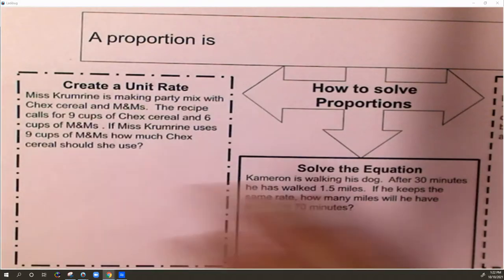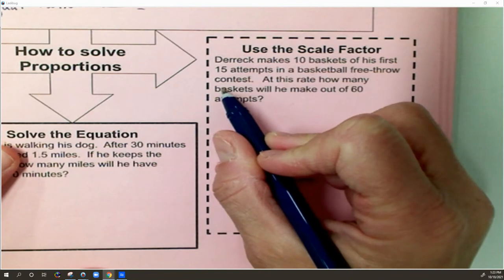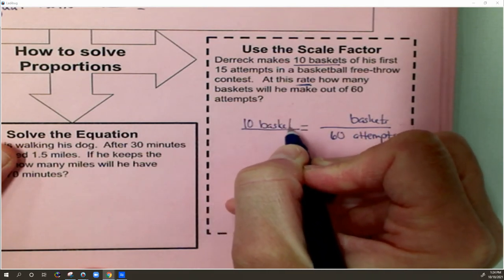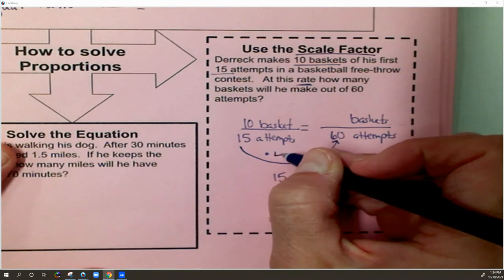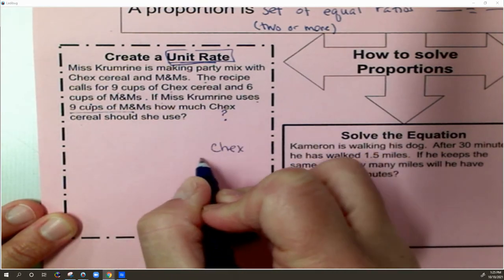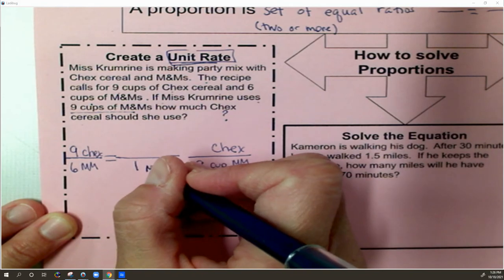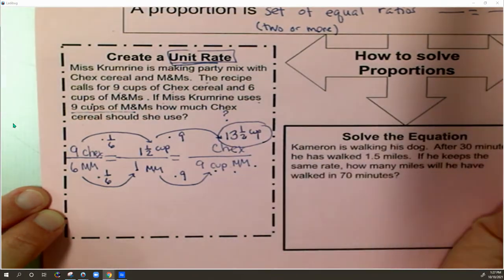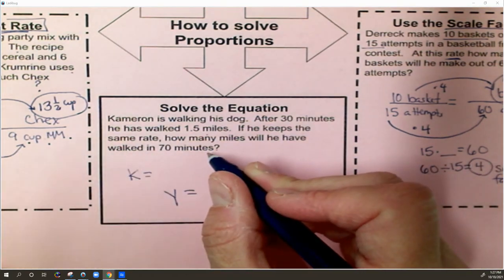Proportion Go part 1